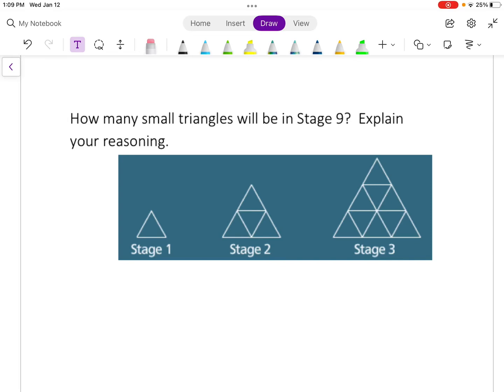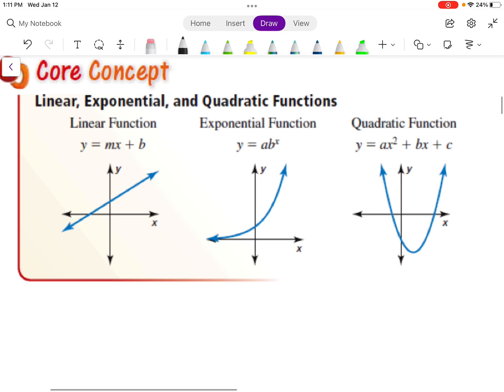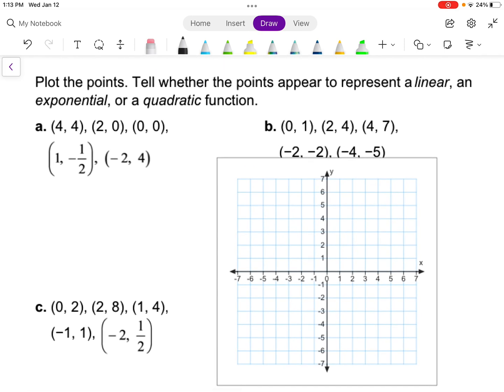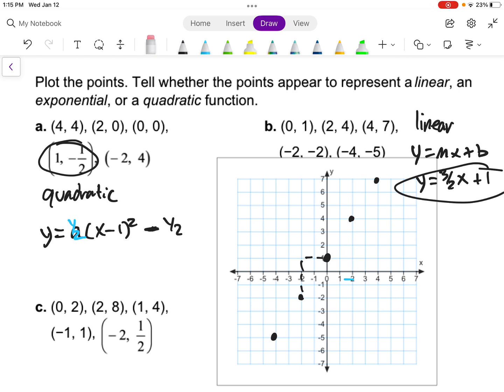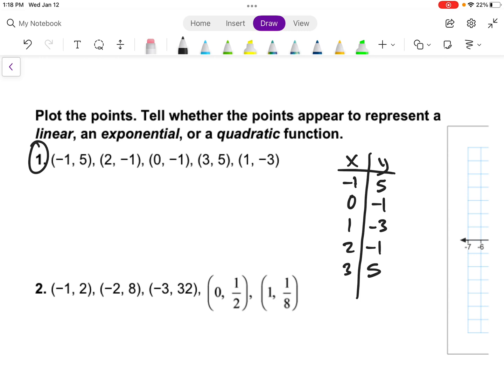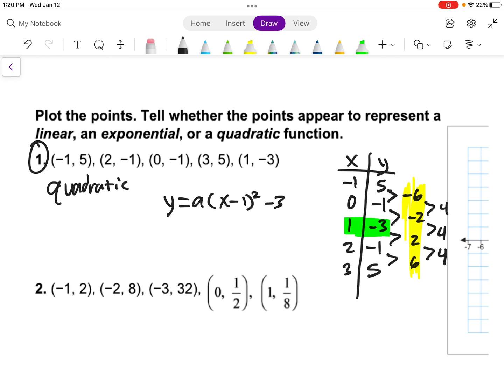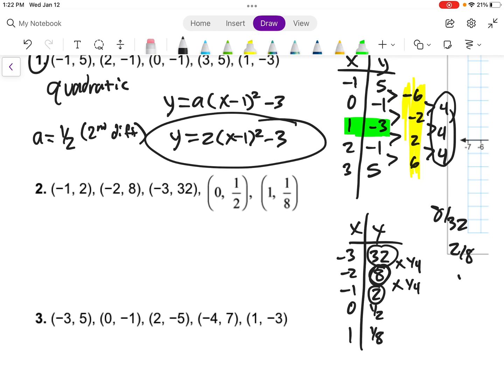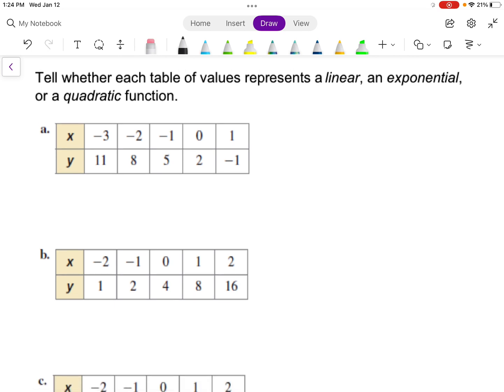3.7 Part A (Comparing Linear, Quadratic, and Exponential Functions)